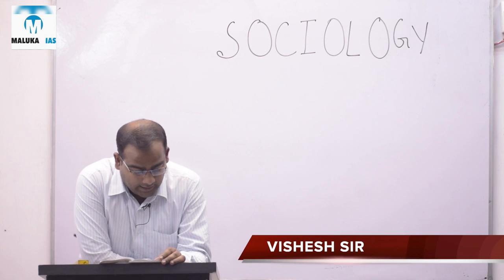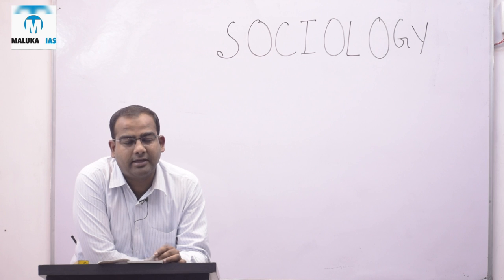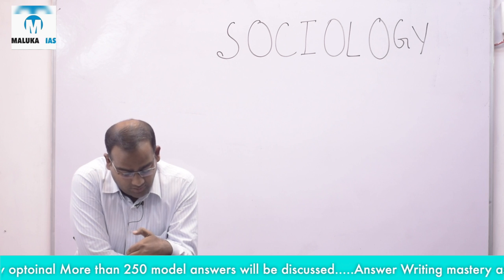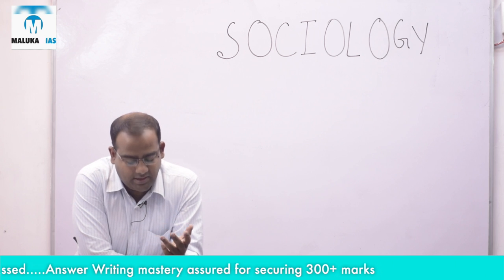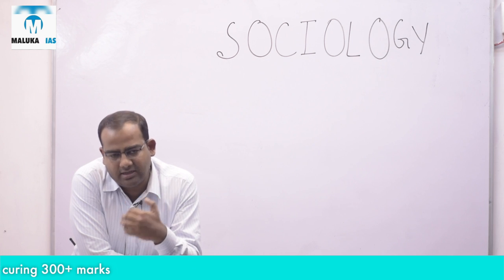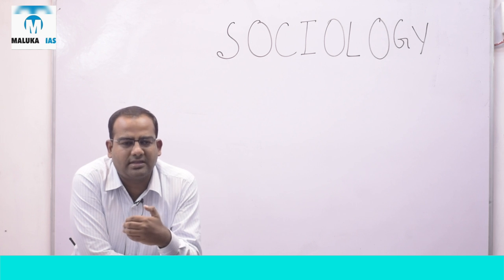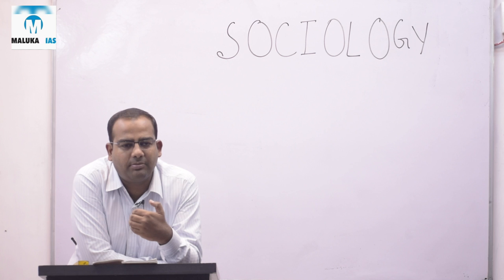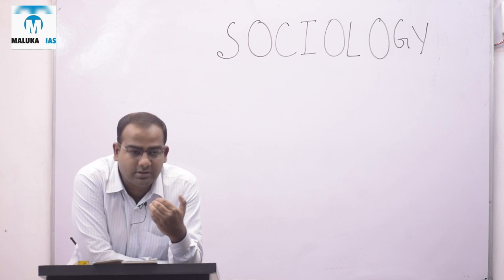Sociology answer writing discussion lecture 8 at Maluka IAS